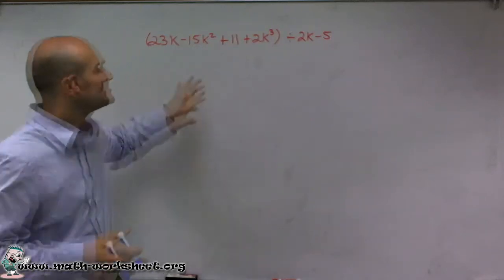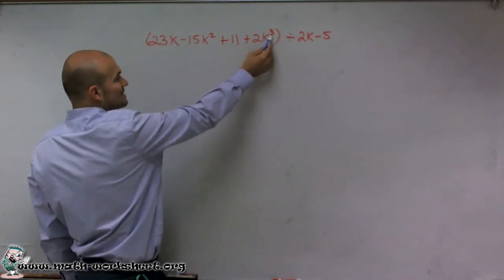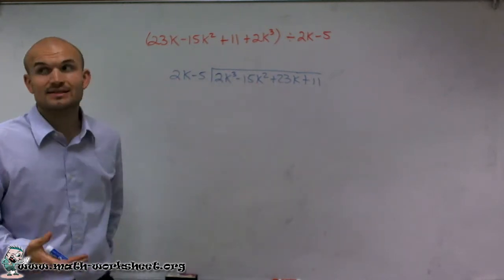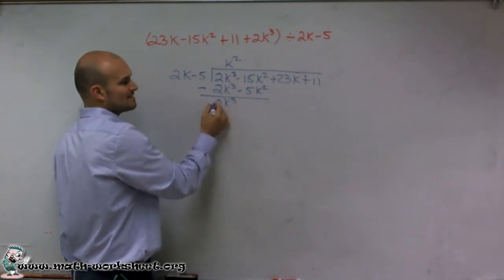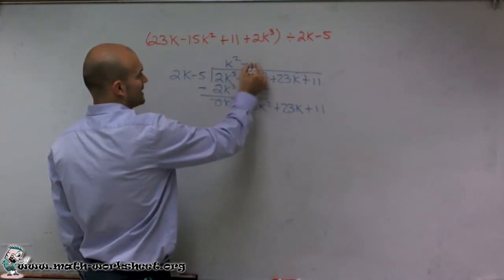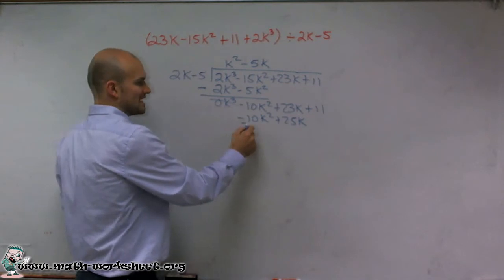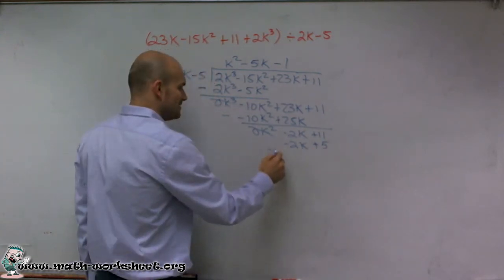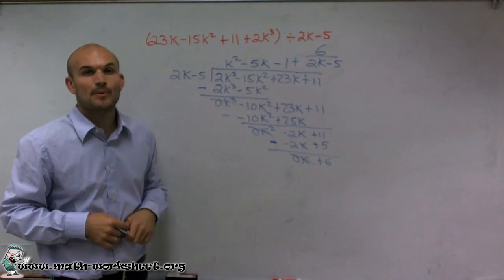Algebra - Polynomials Dividing - Hard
In this video we explain how to solve Arc length and sector area type of question.